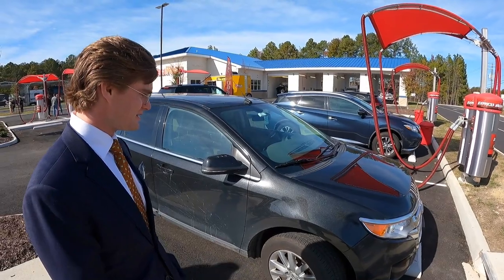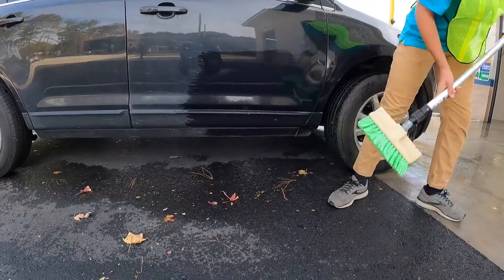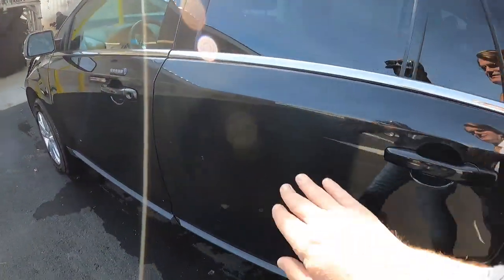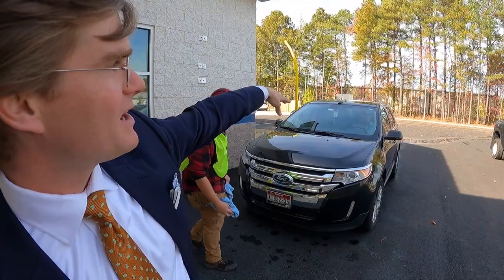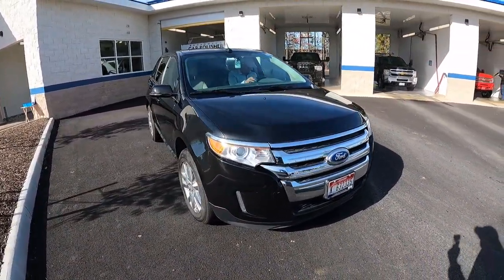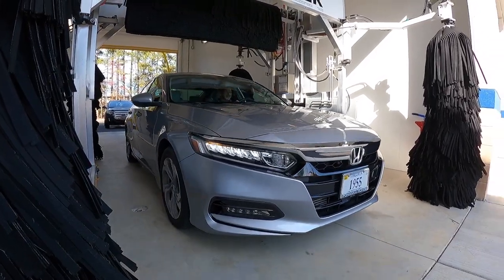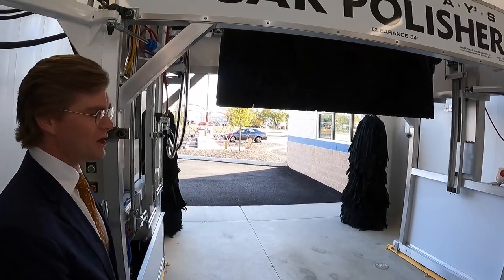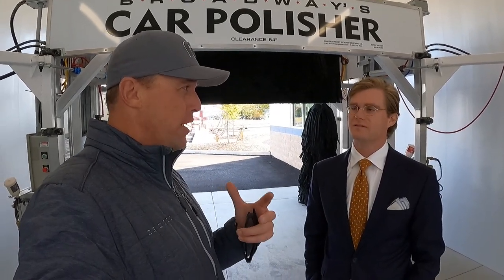AUTOMATIC CAR POLISHING TUNNEL!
Big Thanks to Mega Wash in Ashland, Virginia for sponsoring this video!

New RV wash and storage facility coming to Ashland, Virginia.  Right off of I-95 and exit 89!